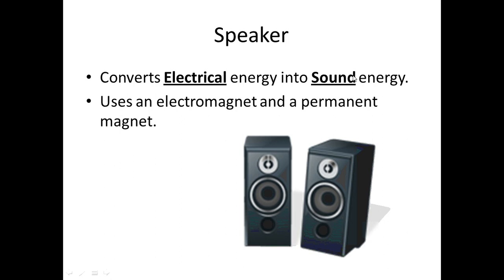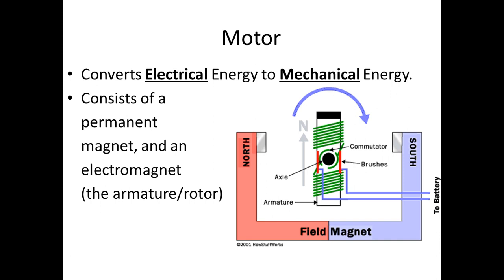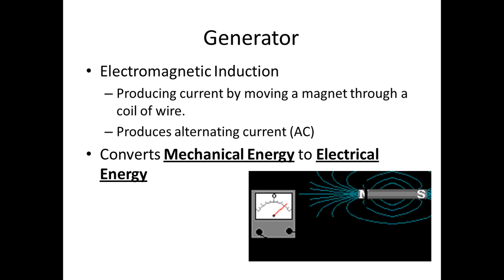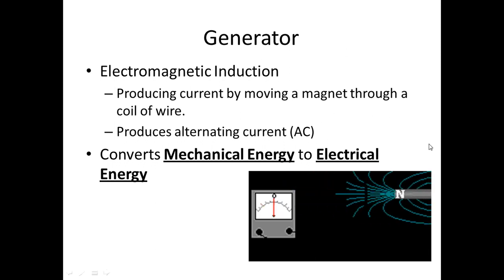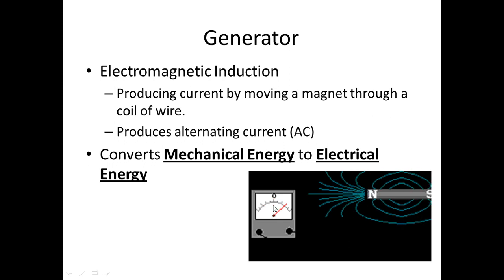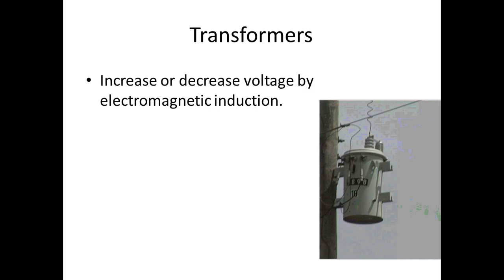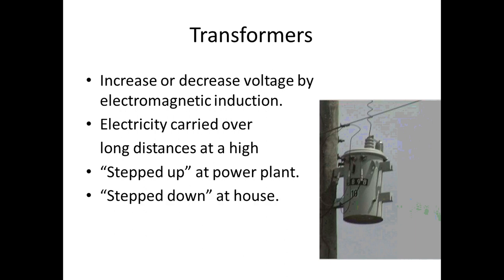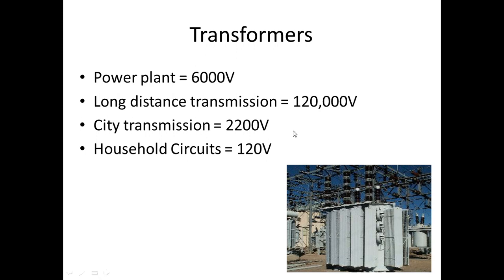OLD - Magnetic Devices